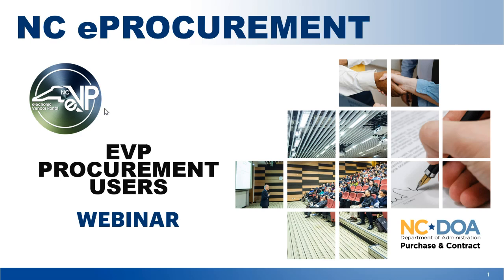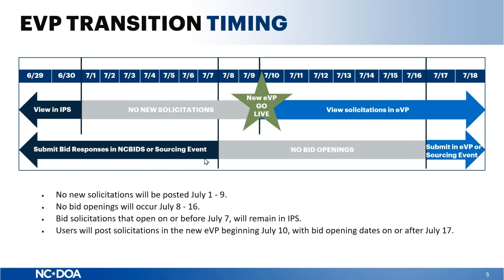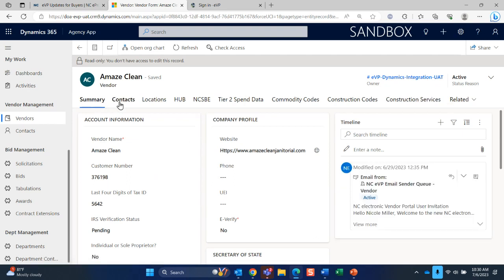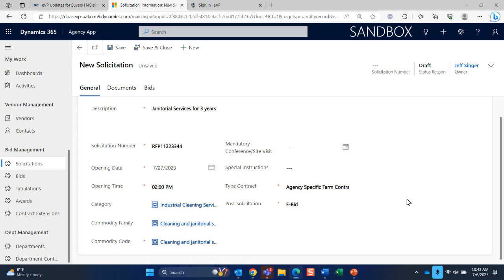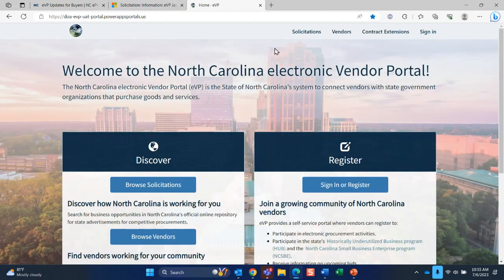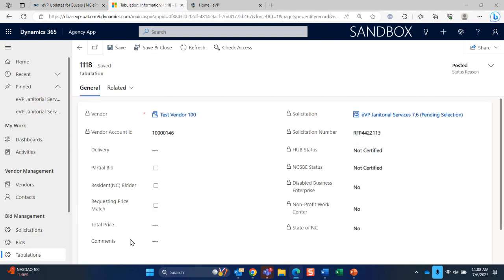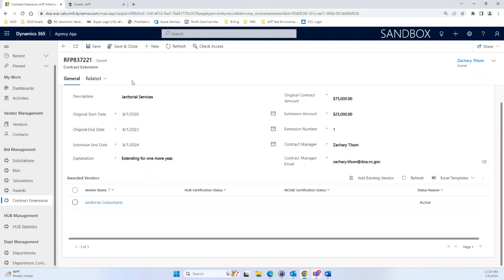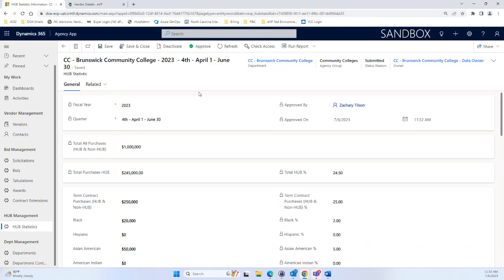eVP Procurement Users Webinar Session 3